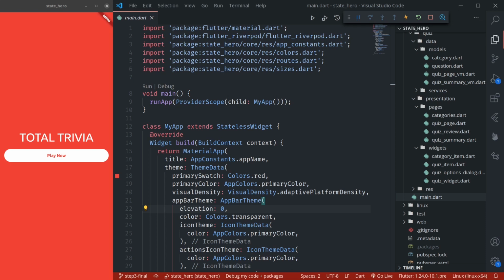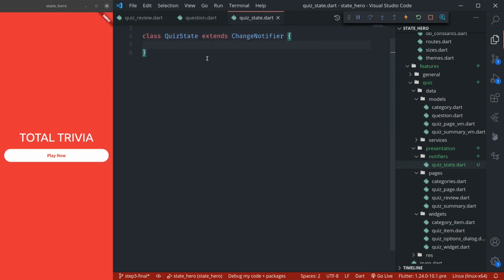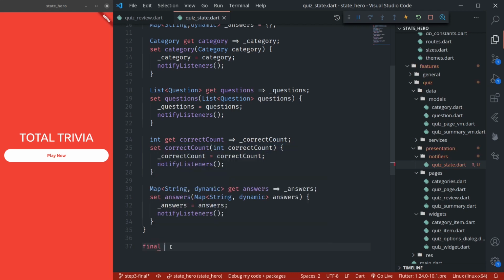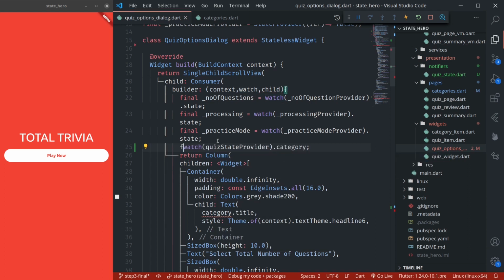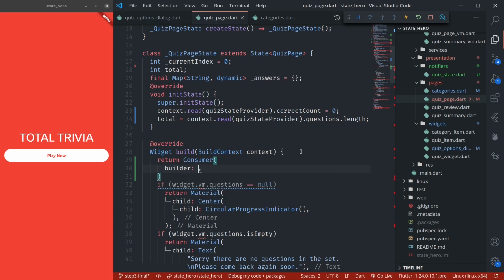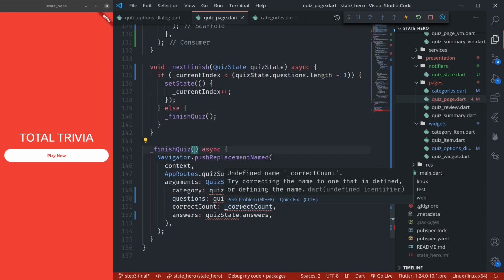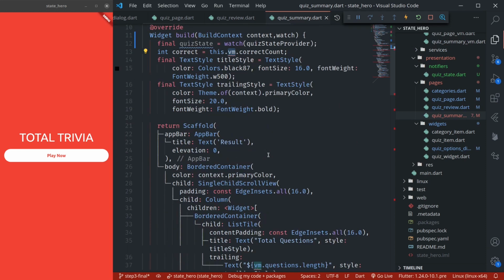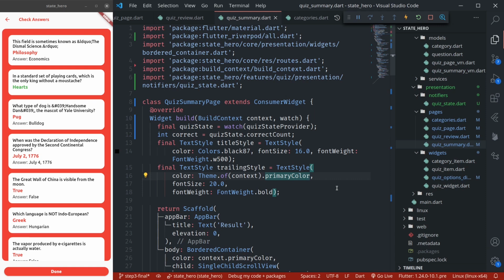[ 5 ] ChangeNotifierProvider - Optimizing quiz app states | @flutterdev State Management Hero Series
Let's optimize quiz app state using a ChangeNotifier and a ChangeNotifierProvider.